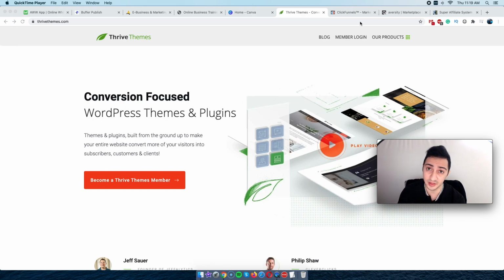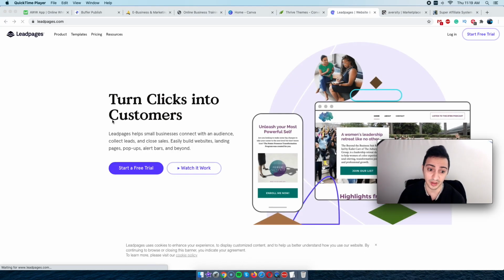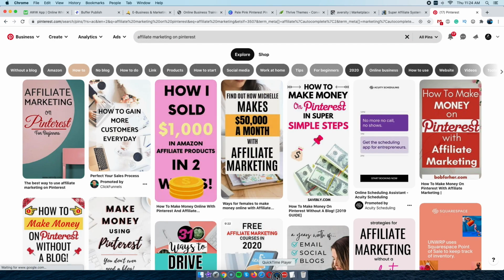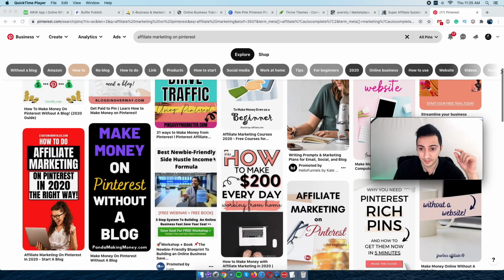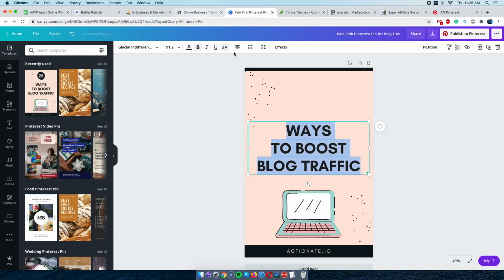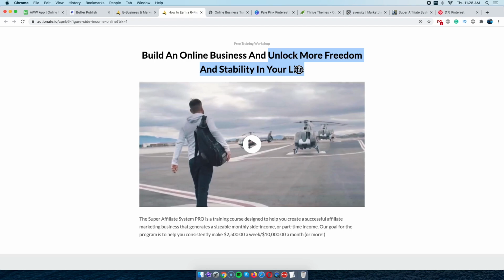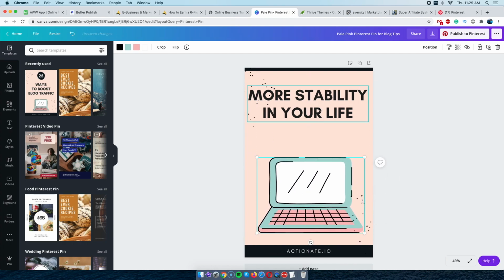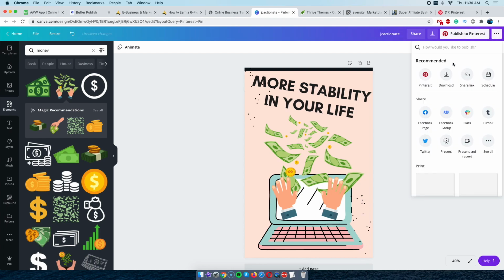How to Quickly Promote Clickbank Products (Free)